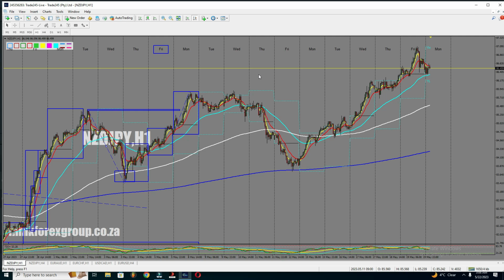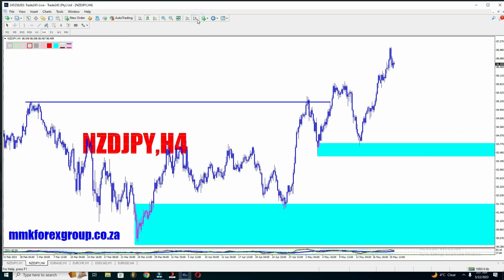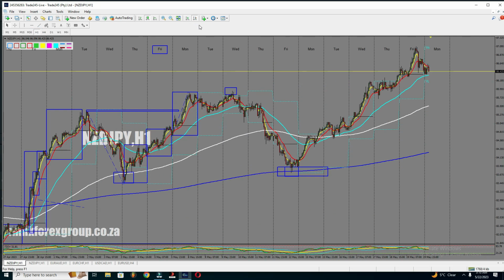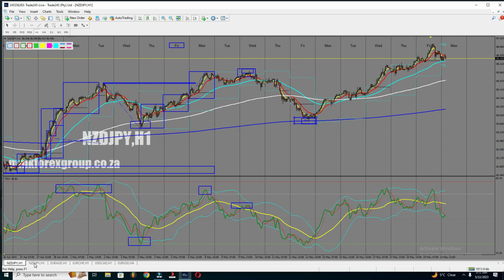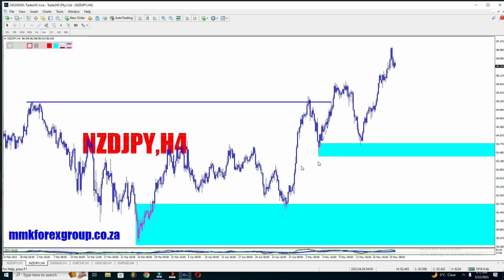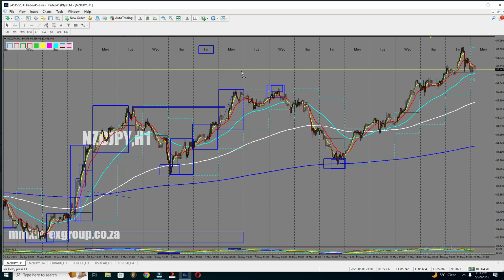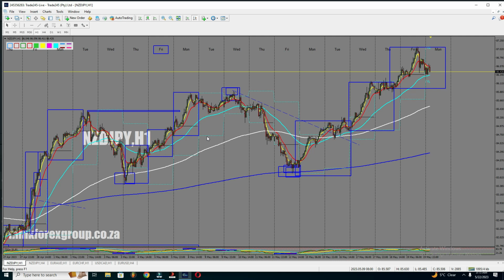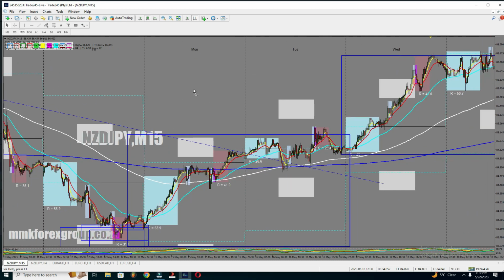I tried 1000+ Forex Strategies. This one works!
In this video we explain how you can use this methodology to be profitable.
All the strategies i tried led to disaster!